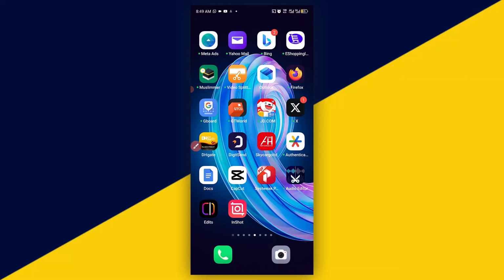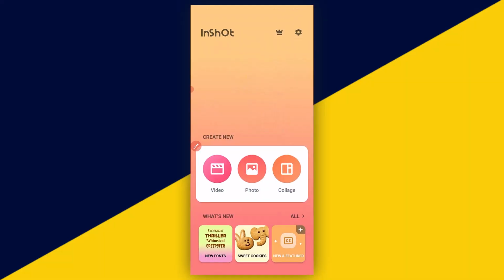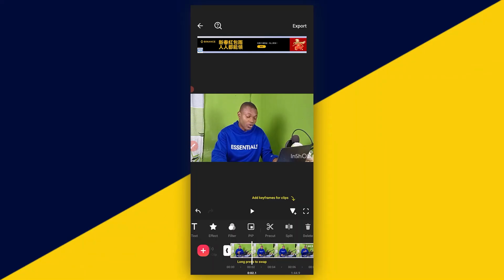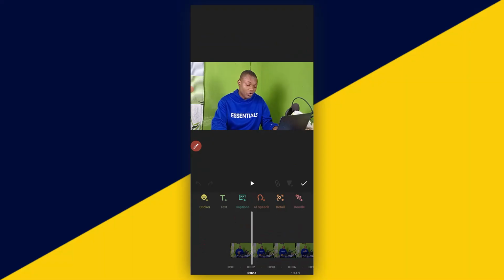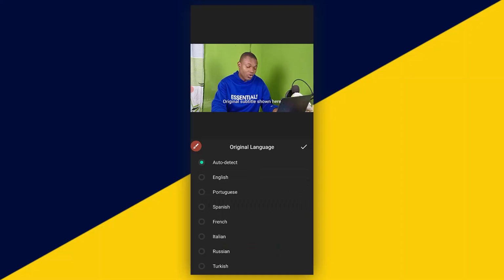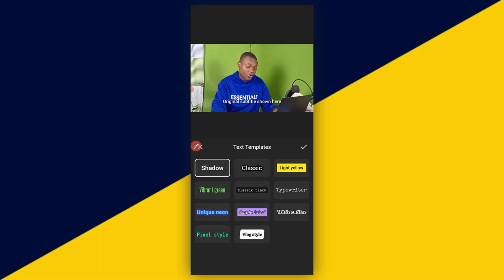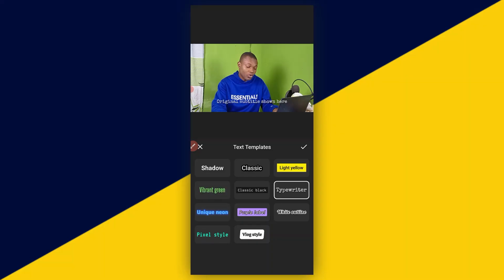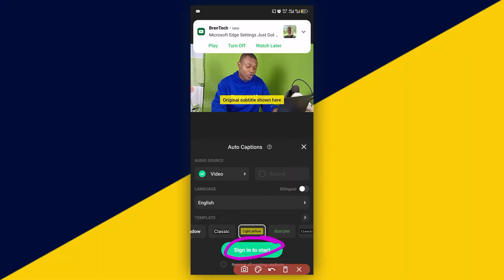How to Add Captions in InShot App — Auto Subtitles, Manual Text, & Styling